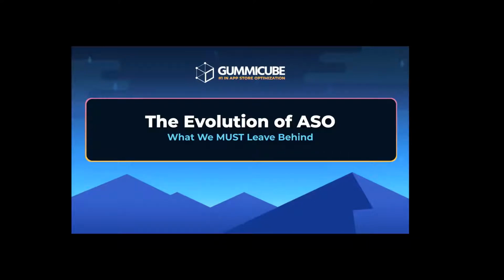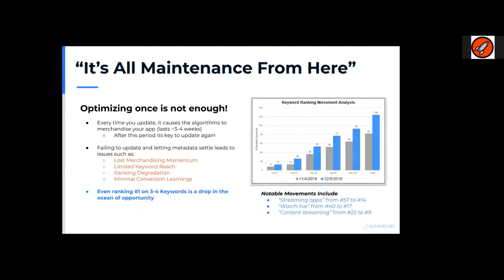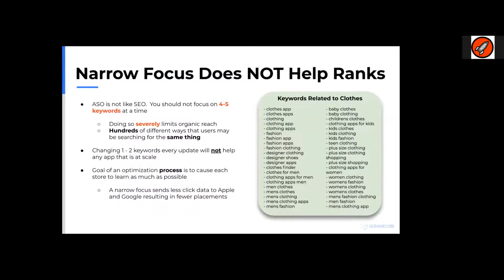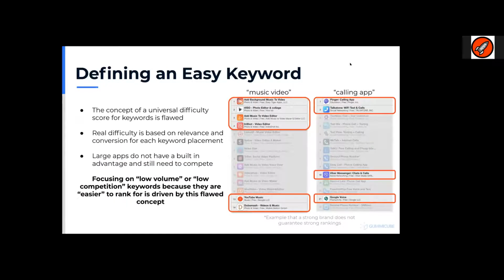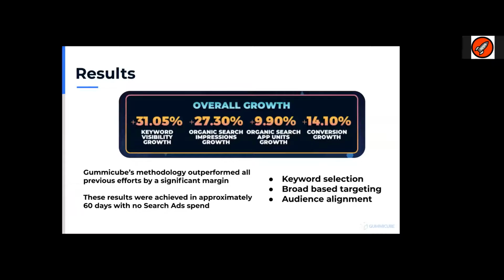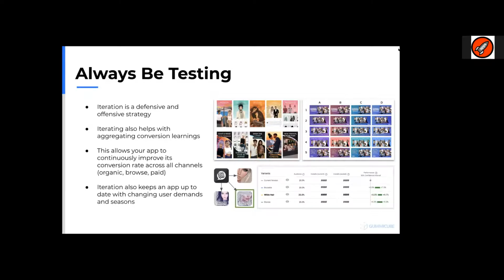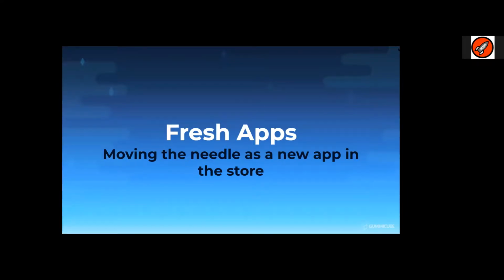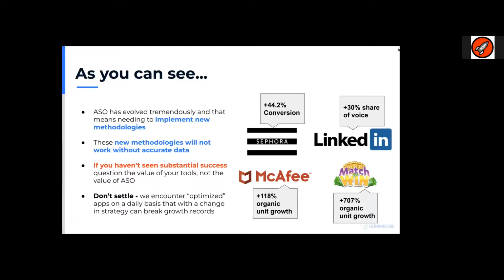How to increase visibility and conversion for your app in the App Store and Google Play